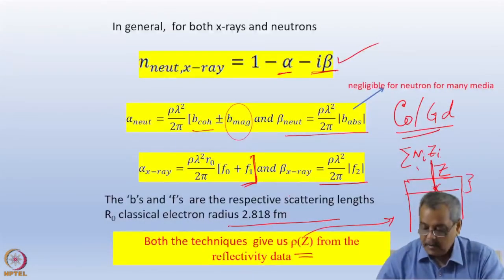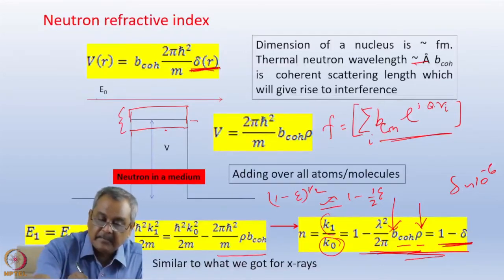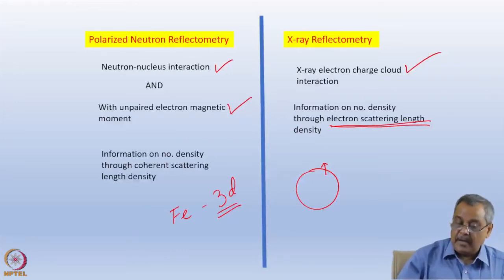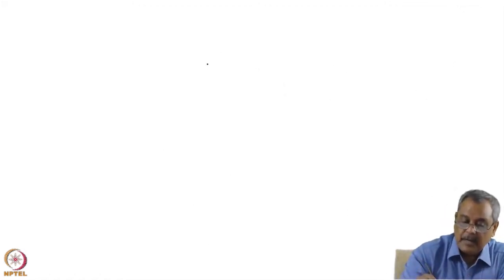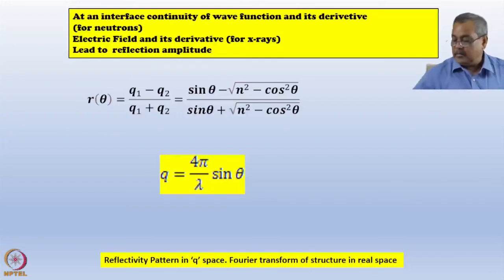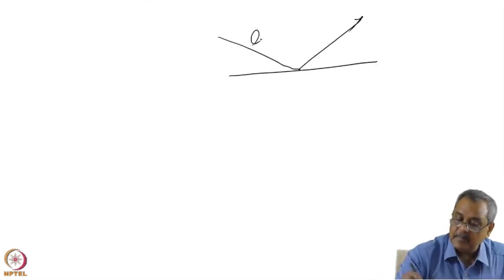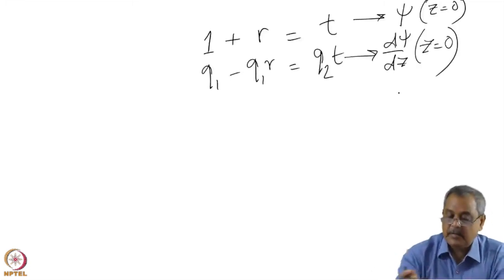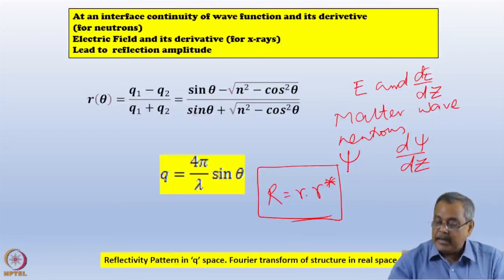Week 8: Lecture 21C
Week 8: Lecture 21C: Neutron reflectometry for thin films